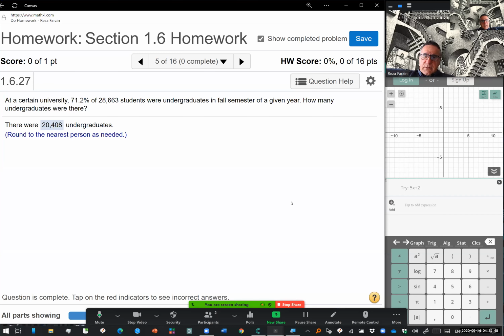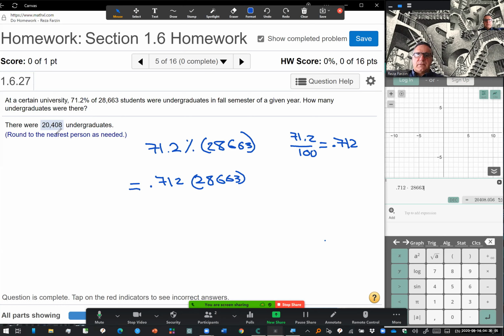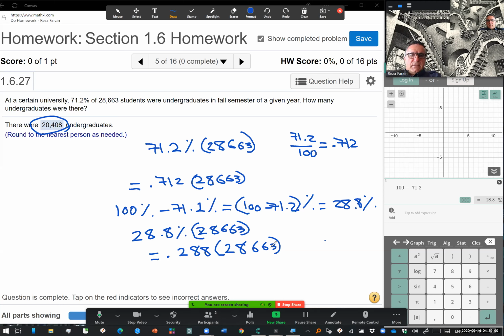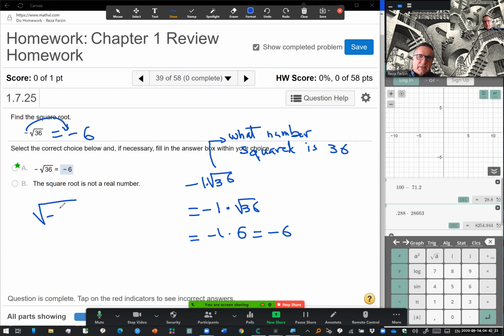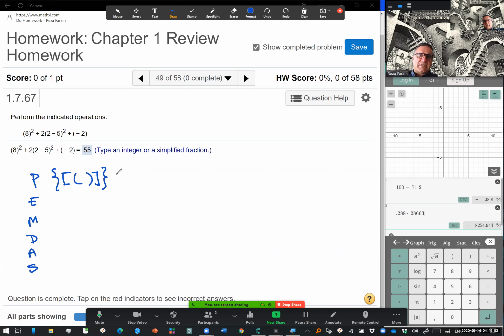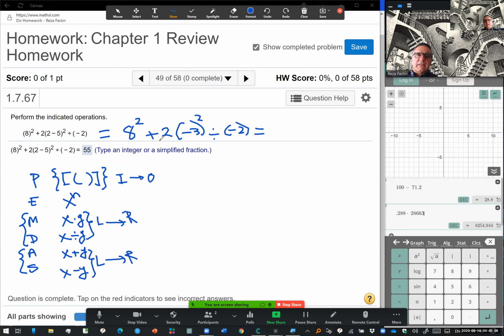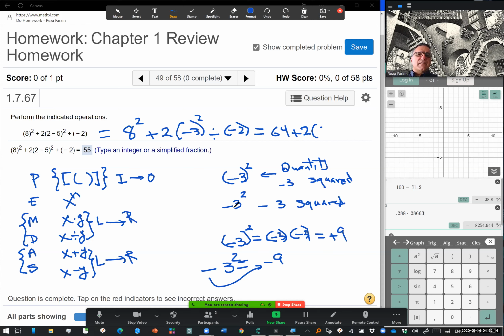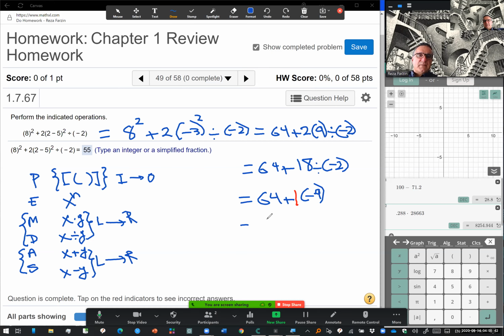Math 137 Weekly Roundup ZOOM Session discussing topics from Chapter 1.